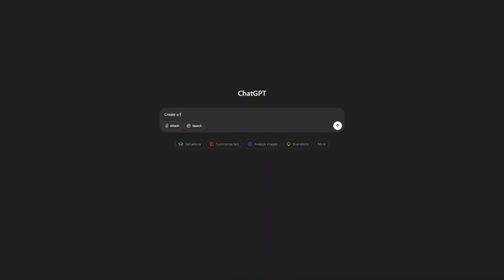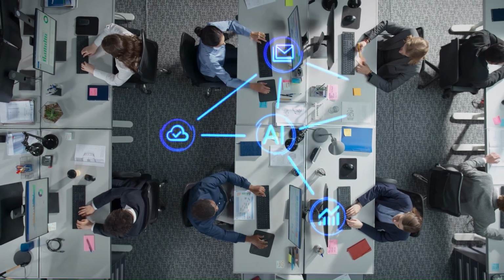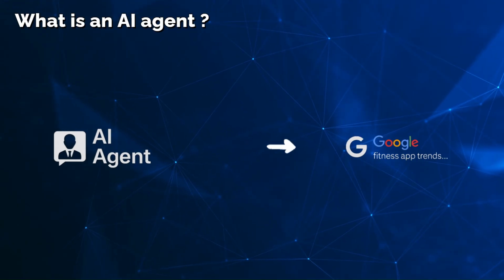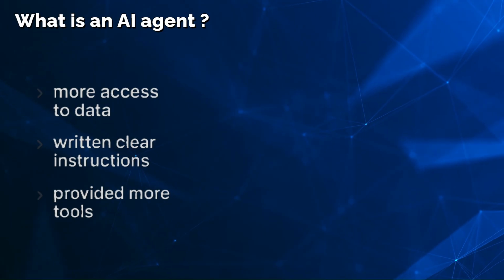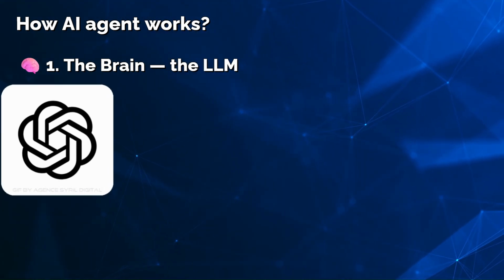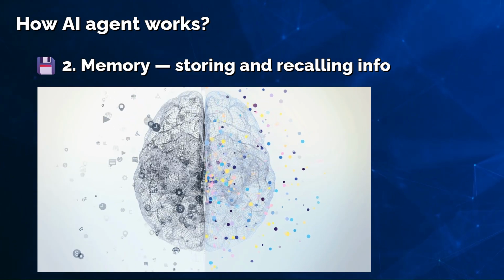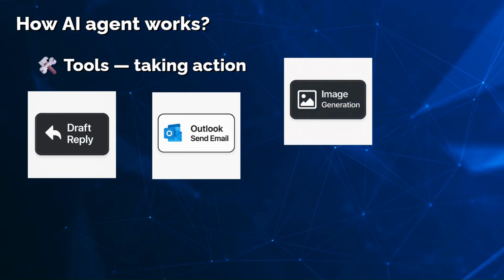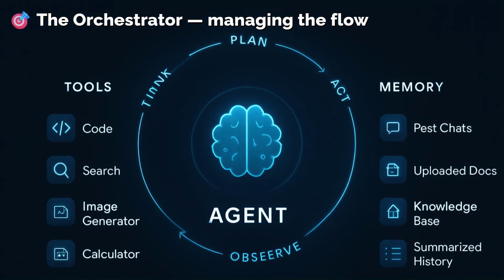What Are AI Agents? A Beginner-Friendly Guide (2025)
What are AI Agents, and why are they being called the future of AI? 🤖

In this beginner-friendly guide (2025), you’ll learn everything about AI Agents: what they are, how they work, and why they’re more powerful than simple chatbots like ChatGPT. We’ll break it down step by step with real-world examples — no technical background required.

✨ By the end of this video, you’ll understand:
✅ What an AI Agent is and how it works
✅ The difference between AI Agents and ChatGPT
✅ The key components: LLM “Brain,” Memory, Tools, and Autonomy
✅ The Think → Plan → Act loop that makes AI Agents unique
✅ Why AI Agents are the future of Generative AI and automation
✅ How you can start using AI Agents right now in 2025

- Students & beginners curious about AI
- Solopreneurs, creators, and professionals exploring AI tools
- Anyone interested in productivity, automation, or Generative AI
- Lifelong learners who want to stay ahead in the AI revolution

📺 Chapters:
00:00 – Intro: What’s an AI Agent?
00:09 – AI Agent in Action (Real Example)
00:25 – What This Video Covers
00:40 – What Is an AI Agent? (Simple Explanation)
02:25 – How AI Agents Actually Work
02:29 – Part 1: The Brain (LLM)
02:49 – Part 2: Memory (Past Chats, Docs, etc.)
03:05 – Part 3: Tools & Capabilities
04:12 – AI Agent vs ChatGPT (Key Difference)
04:26 – The Orchestrator: Making Agents Smart
04:45 – Outro + Subscribe for More

📢 Question for you:
Have you tried using any AI Agents yet? Which one do you think is the most powerful?